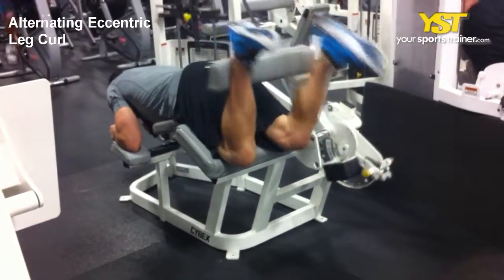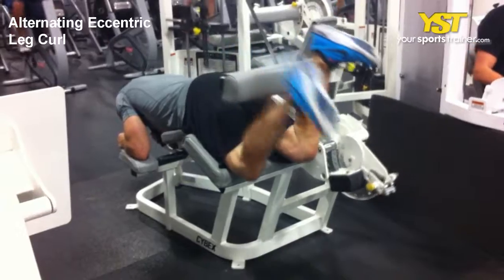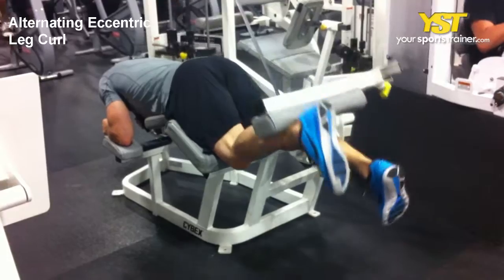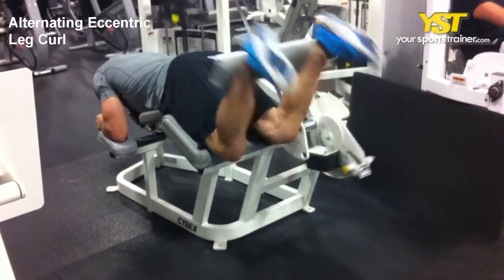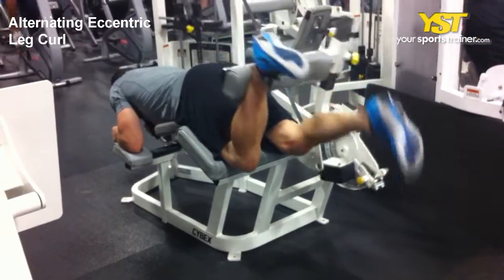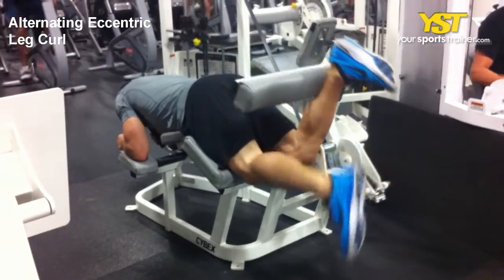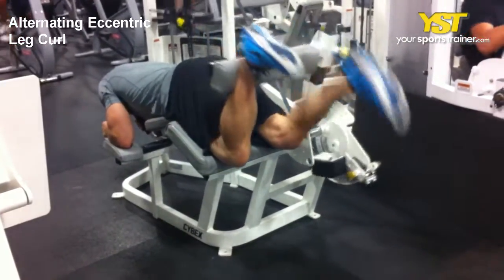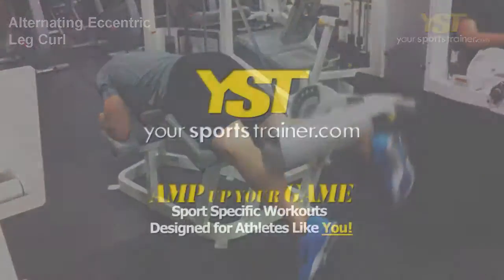Alternating Eccentric Leg Curl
Alternating Eccentric Leg Curl - Watch this video to find out how this exercise is performed. The Alternating Eccentric Leg Curl will primarily function your hamstrings muscles. This is strength exercise that concentrates on lower body and traditional options. This needs a basic level of knowledge and use of machine gear. To enhance your athletic and strength efficiency like rugby training, basketball shooting, sand volleyball training and soccer coaching, workout routines like this can be integrated inside your web strength workout. Robust hamstring muscle tissues will aid guard your knees from injury. Hamstring muscle tissues will absorb plenty of strain that can be placed on your knees. Weak hamstrings can bring about elevated knee instability and more risk of injury. To attain your athletic ambitions for instance to get lean and imply, sprint more rapidly and get stronger, you must create and implement this within your internet workouts. Basketball Shooting is a further example of how the Alternating Eccentric Leg Curl exercise might help you accomplish your traditional - lower body goals and be a segment of the website workouts. Basketball Shooting is a further example of how the Alternating Eccentric Leg Curl exercise can help you realize your traditional - lower body targets and be a segment of the online workouts. The following are guidelines to perform this exercise. Get started by positioning oneself around the machine. As with most machine gear, be sure to align your joints properly for the machine. Lift the weight to bring your heels to your buttocks by using each of the legs. Whilst keeping the weight within the prime position, reduce 1 leg, thereby holding the weight up along with your other leg. In the top position, pause for 1 second and then slowly lower the weight taking 3 complete seconds to return towards the starting position. Repeat the exercise, utilizing your other leg. Great coaches and fitness trainers will remind you of the safety precautions, hand grip placement and chin placement. These are strategies which are applied to basketball shooting and several on line workout objectives. Your hamstrings muscle tissues will raise more rapidly with accurate modes. Numerous workout routines may perhaps need to use specific equipment, having said that, you could not have access to that certain gear. Appear into exchanging for other gear for example pull up bar, bucket and straps. Luckily, the YourSportsTrainer.com program may suggest comparable workouts. Sand Volleyball Training, soccer coaching in conjunction with other targets like basketball shooting and rugby training can benefit immensely utilizing the Alternating Eccentric Leg Curl exercise. Use end goals to positively motivate yourself. The Alternating Eccentric Leg Curl exercise will get you stronger to win more games. We understand that you might have some kind of ideas or annotation about this exercise, and we want to hear from you. We are always looking forward for your comments. Basketball Shooting and a variety of athletic subjects are superior speaking subjects. The Alternating Eccentric Leg Curl and numerous other workouts, workouts and training plans, is often discovered at our web site, YourSportsTrainer.com.

Alternating Eccentric Leg Curl exercise - - 954